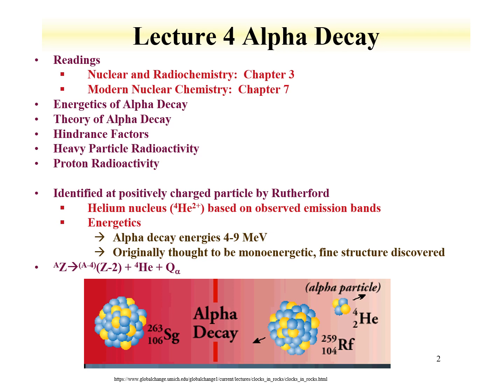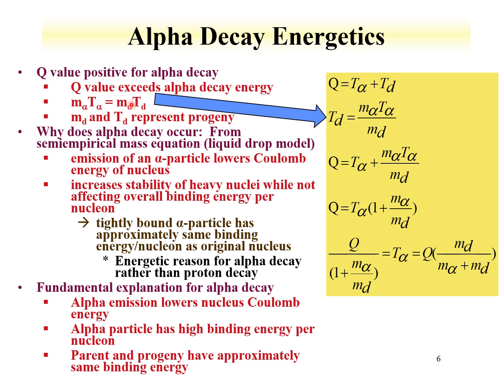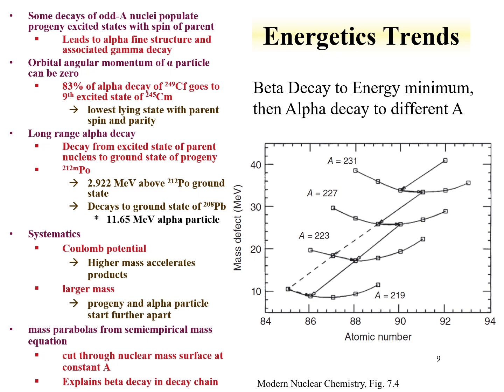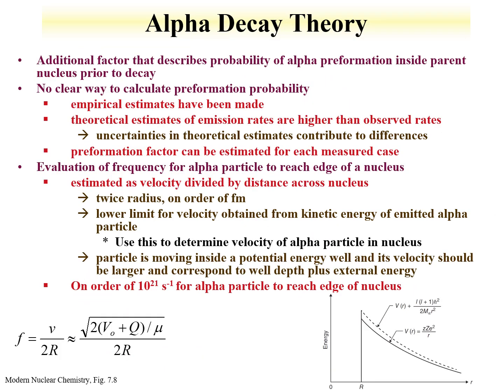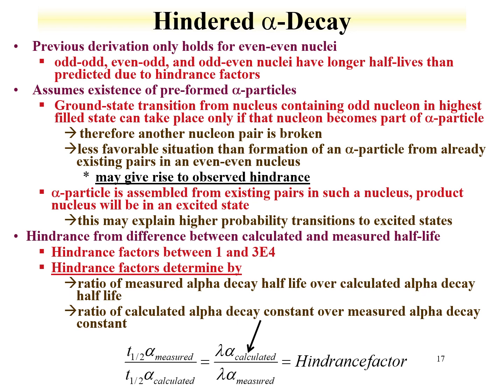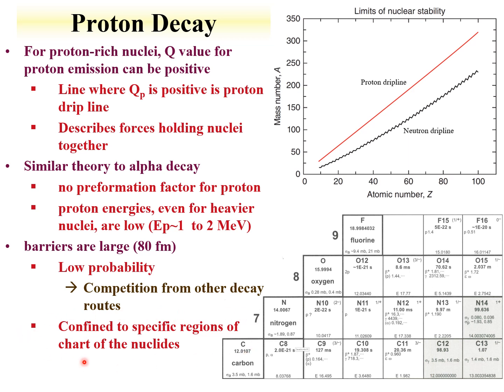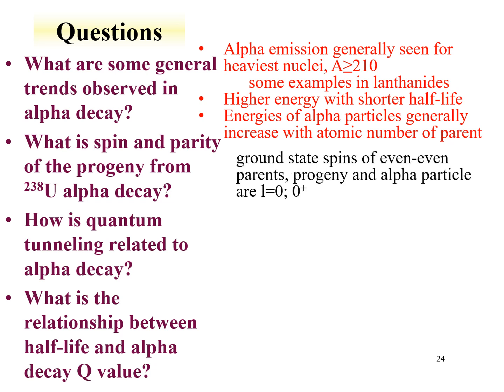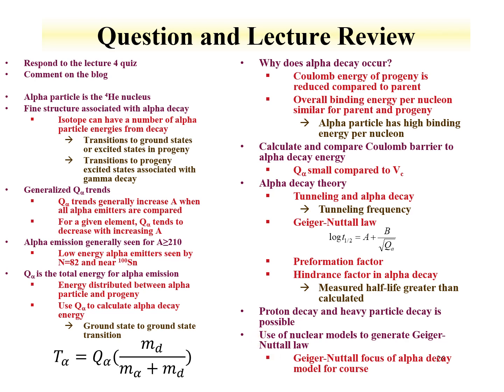CHEM 418 Lecture 4 Alpha Decay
This lecture discusses alpha decay in radionuclides.  Theories on alpha decay are presented. Systematics and energetics involved in alpha decay are presented.  The correlation between Qa value and decay energy is described.  The Geiger Nuttall relationship is provided, described, and utilized in a model for alpha decay. Tunneling is also exploited to described alpha decay, coupling energy and half-life.  Gamow calculations are shown to reflect the Geiger Nuttall relationship. Hindered alpha decay is discussed. Hindered alpha decay is employed to described nuclear properties. Hinderance factors are described, along with how they are calculated and where they can be found. Proton and other charged particle emission are presented. The lecture time is 57 minutes.